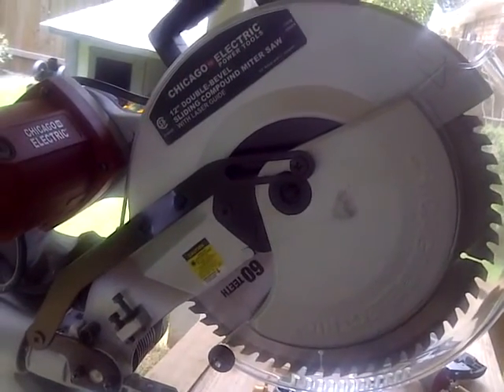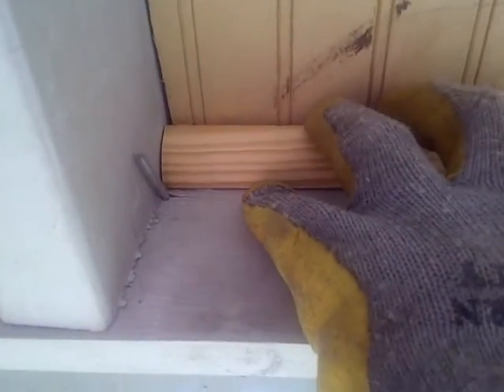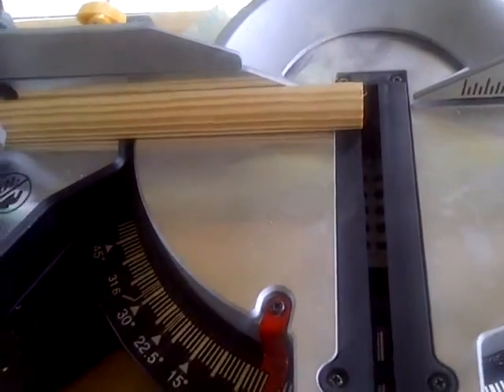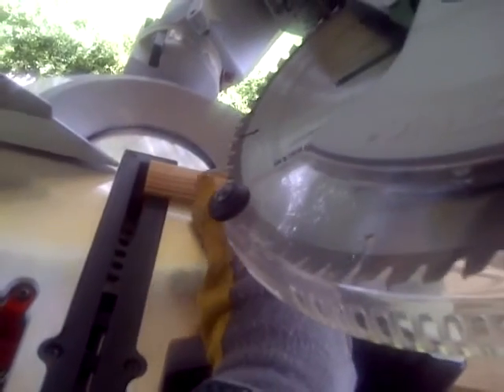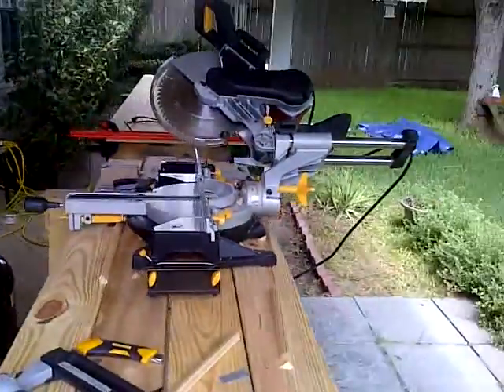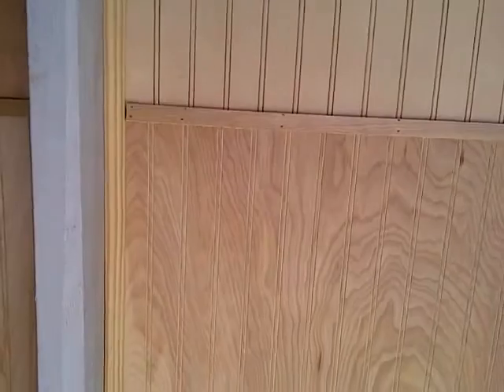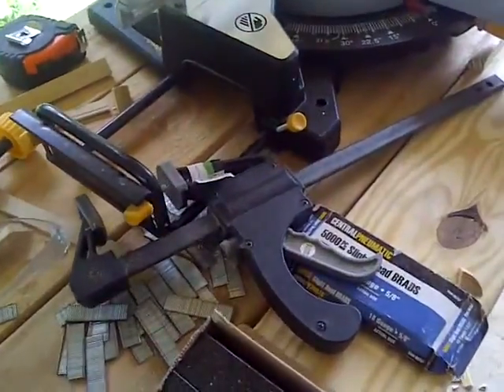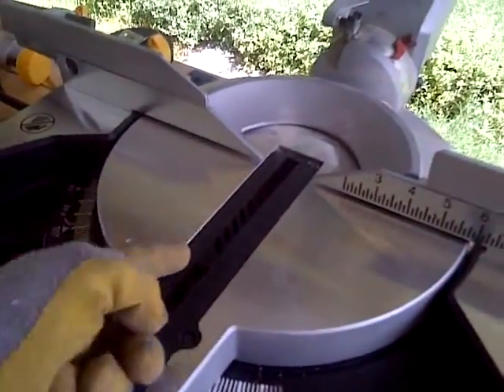12" Double-Bevel Sliding Compound Miter Saw With Laser Guide Part 08 Field Test Update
In this episode series I field test the 12" Double-Bevel Sliding Compound Miter Saw With Laser Guide on a project I am doing.  As always uncut, unedited, raw footage in first person view.